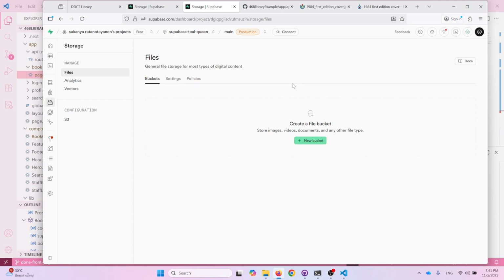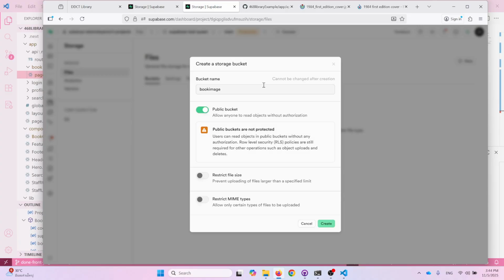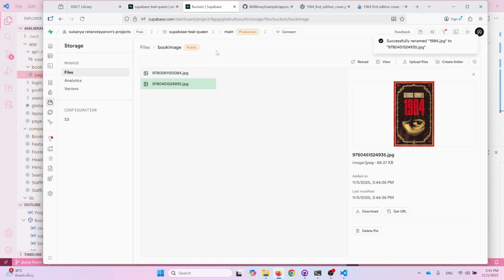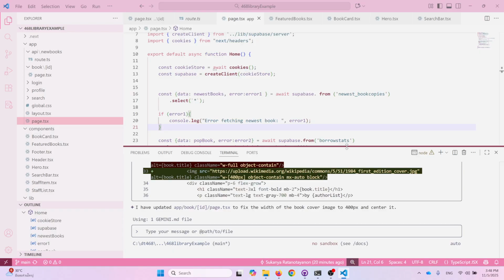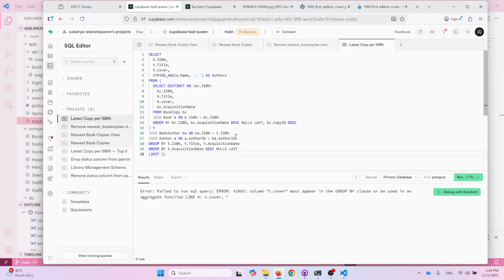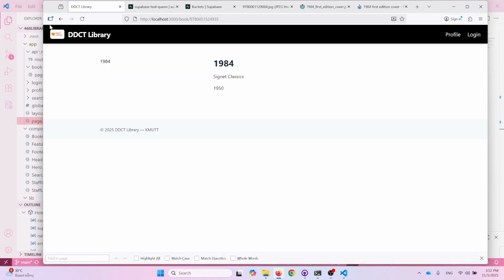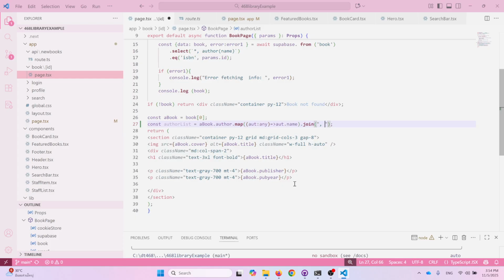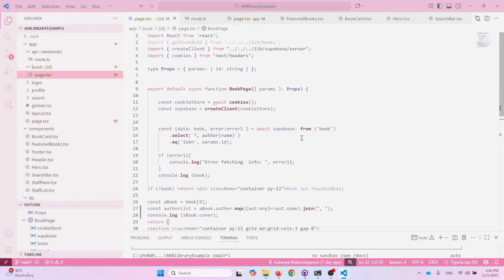Example4 - Creating a Bucket for files